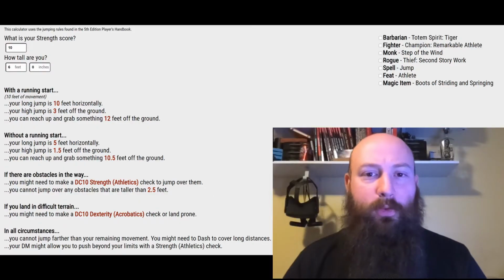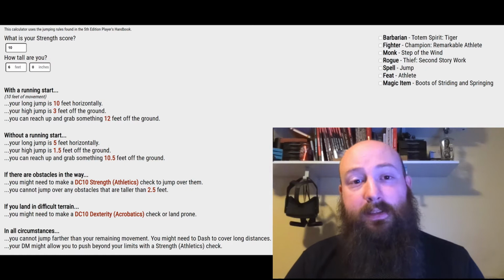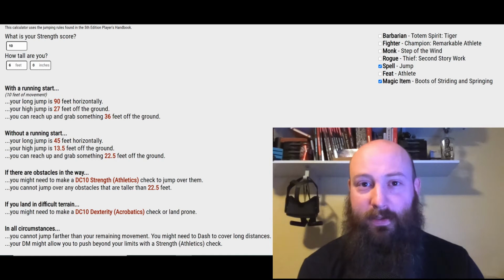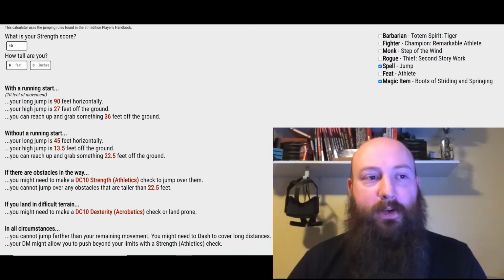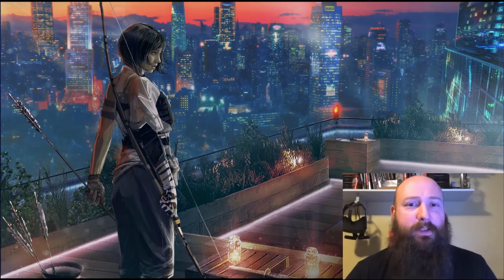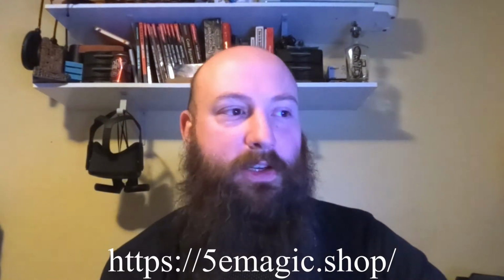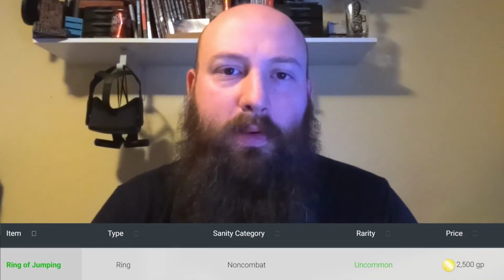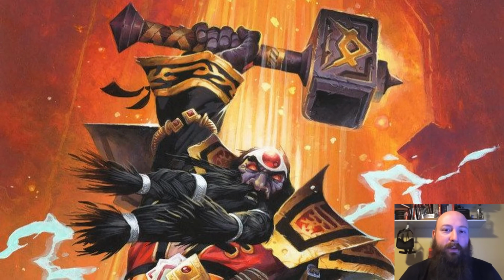DnD (5e) Items - Ring of Jumping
What is the ring of jumping and how is it best used in Dungeons and Dragons 5th edition?

Best Jump Calculator?

Best Magic Shop and Price Calculator?

Not approved/endorsed by Wizards. Portions of the materials used are property of Wizards of the Coast. ©Wizards of the Coast LLC.